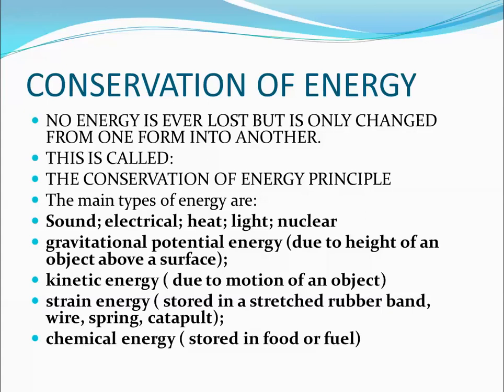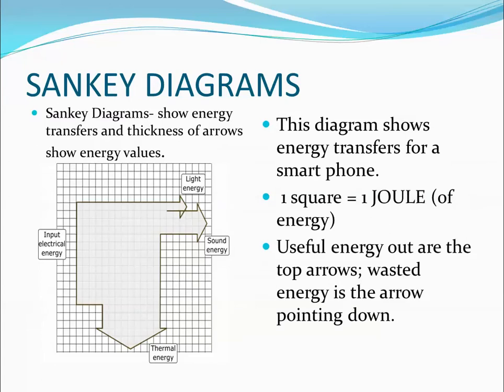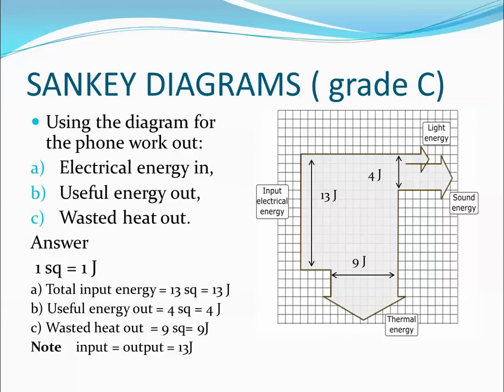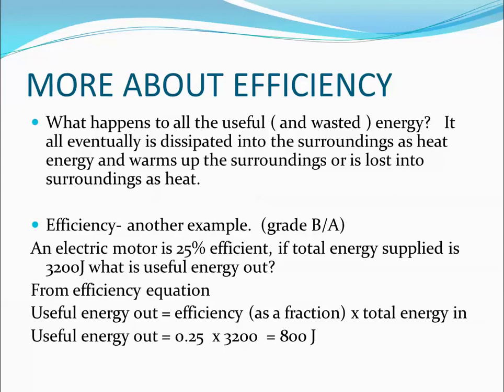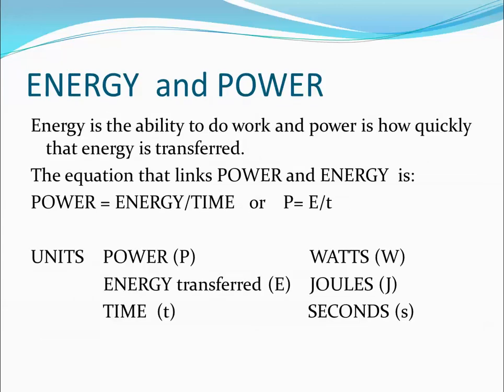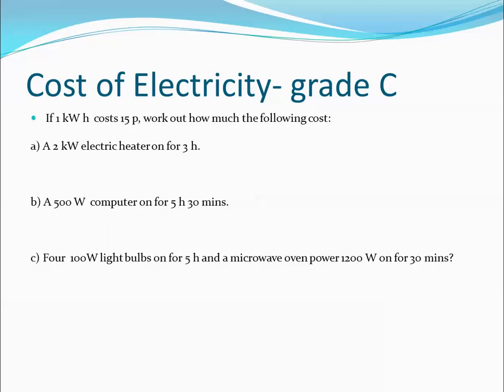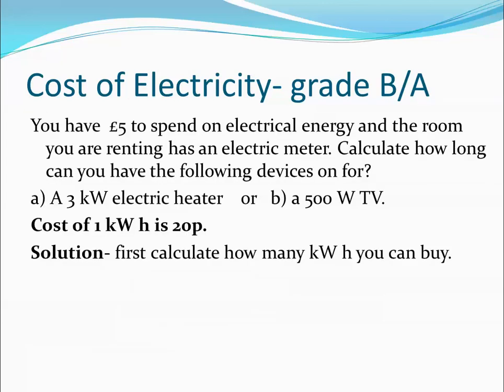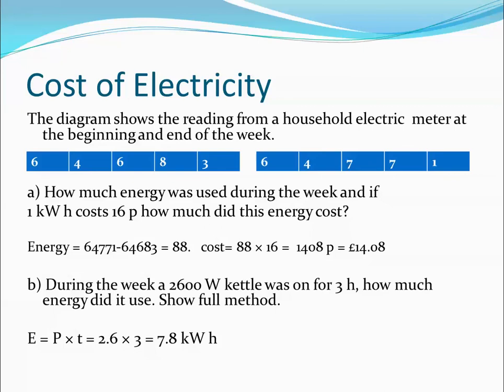WCHS PHYSICS P1 SECTION 2 AND 3 SANKEY DIAG PAYING FOR ELECTRICITY